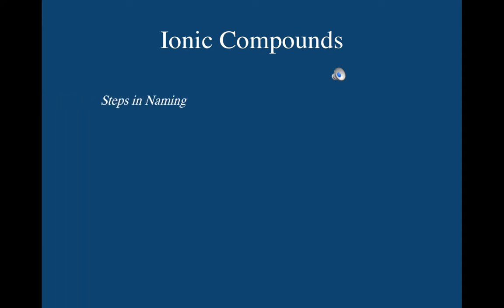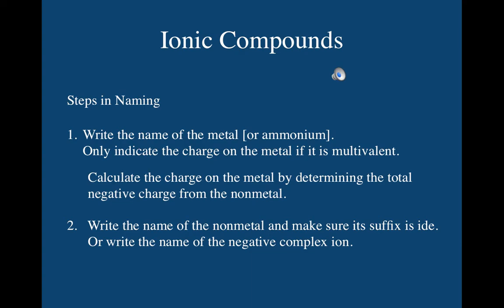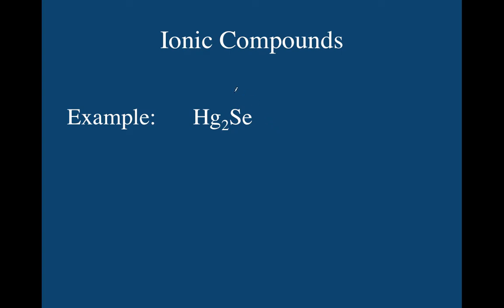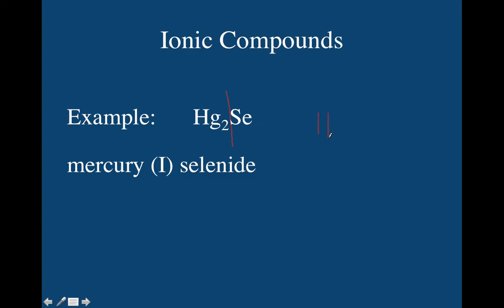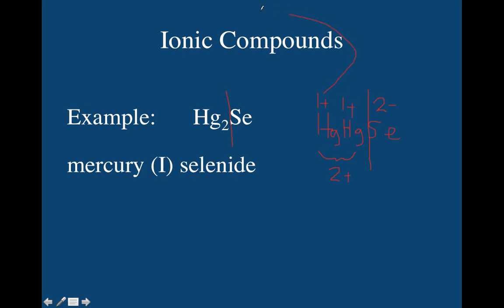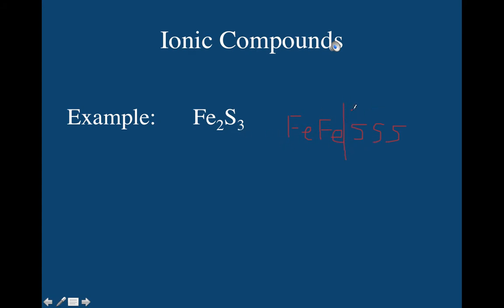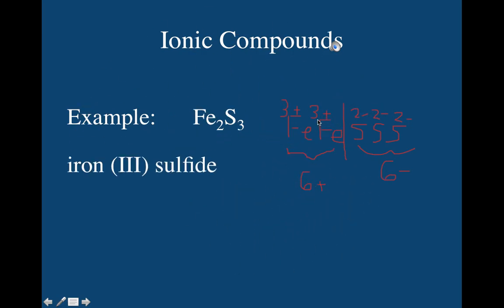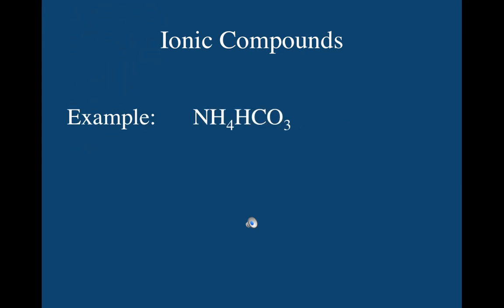Naming Ionic Compounds PP